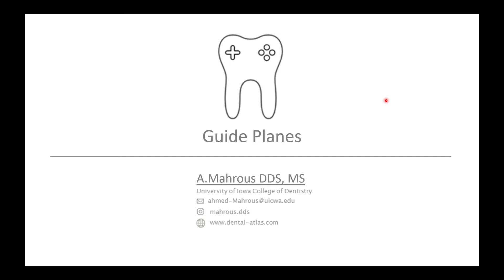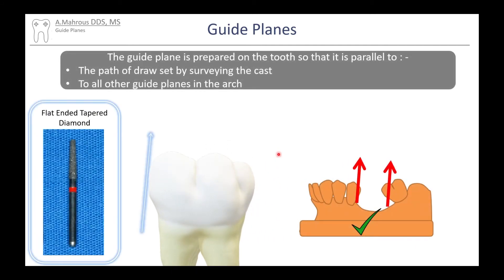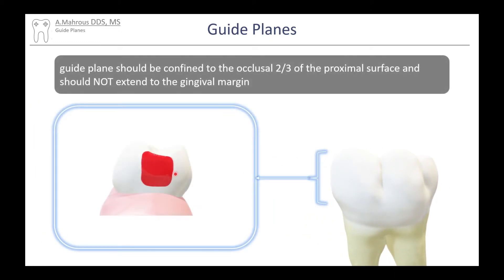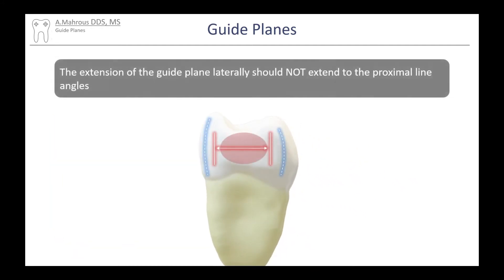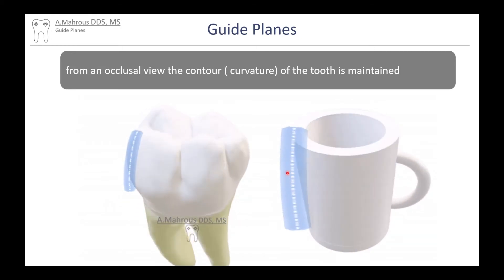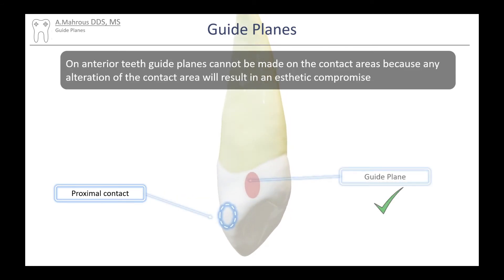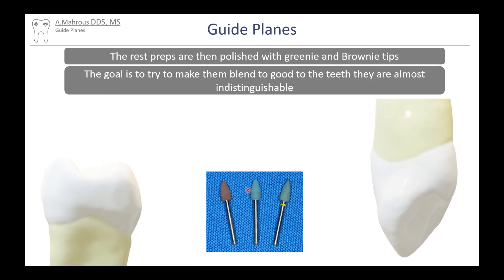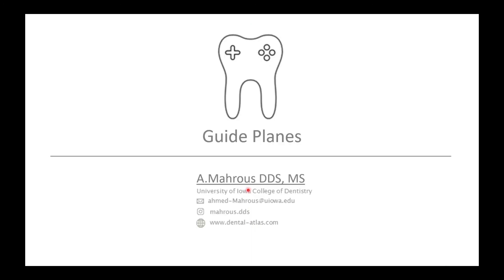RPD Guide Planes in 2 mins - RPD ( Removable Partial Denture) online Course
In this video we are going to be talking about guide planes for removable partial dentures for RPDs